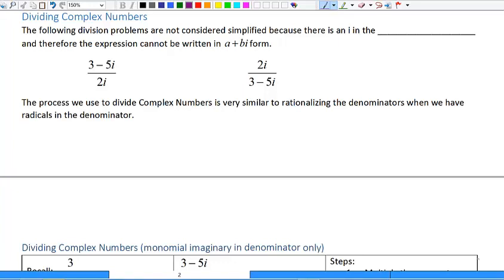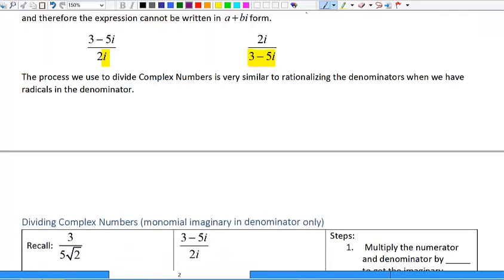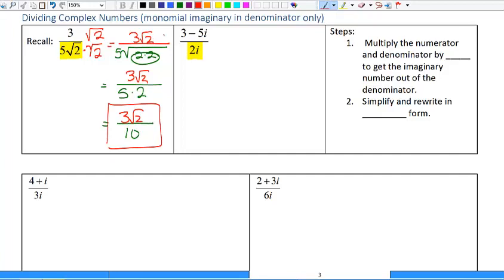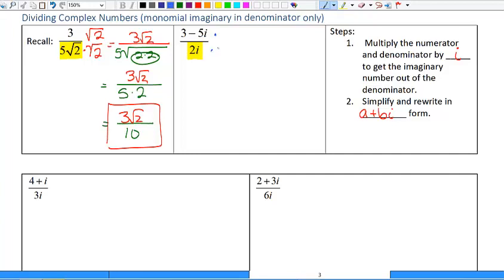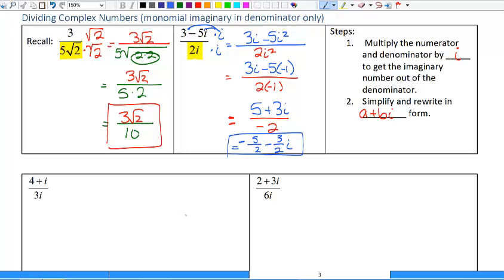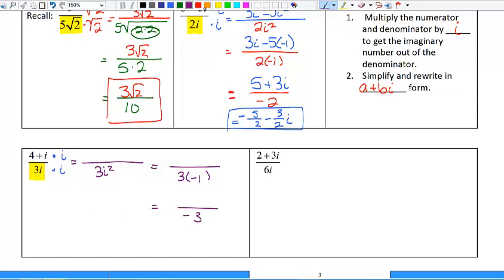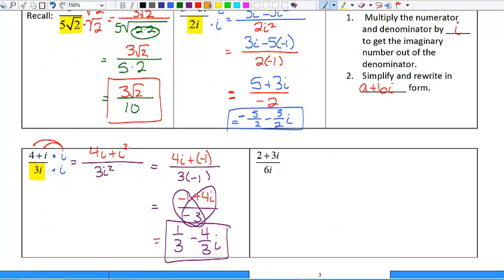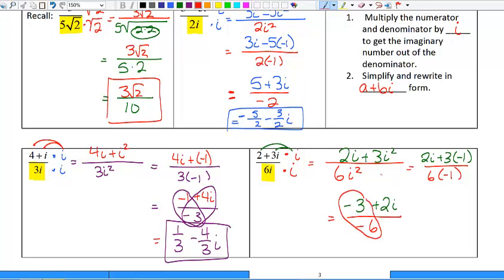Complex Numbers Part 3 (Optional)